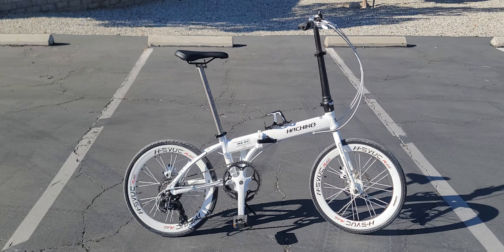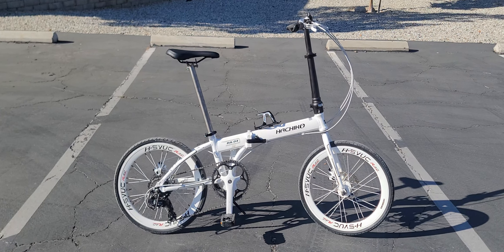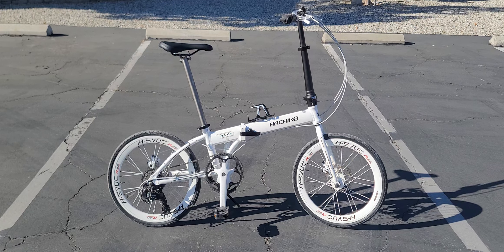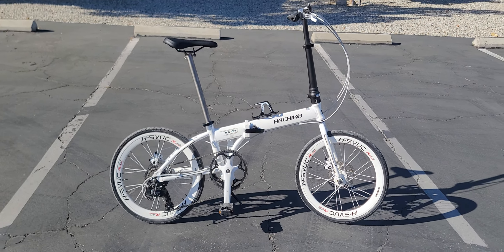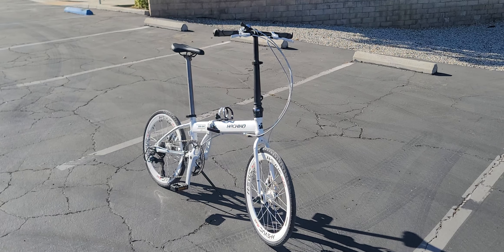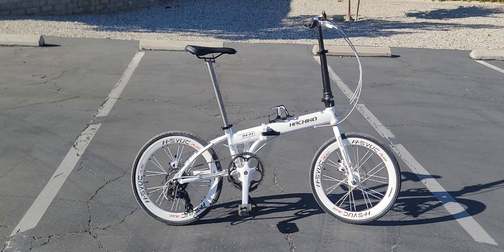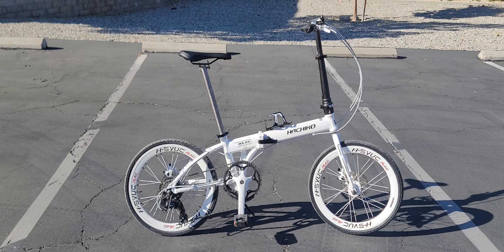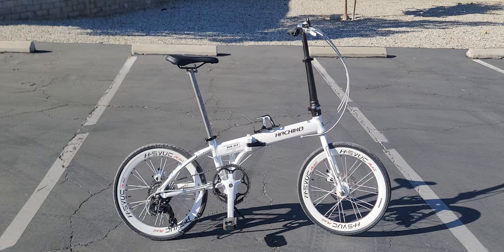Hachiko HA-04 folding bike From Japan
hachiko ha-04 folding bike all alloy aluminum  weighs 25lbs this bike is fast with 52T chain ring up front & 14T in rear & a 34T lower gear to climb those steep hills disc brakes high pressure 20" inch road tires